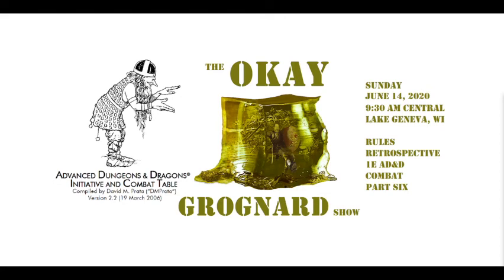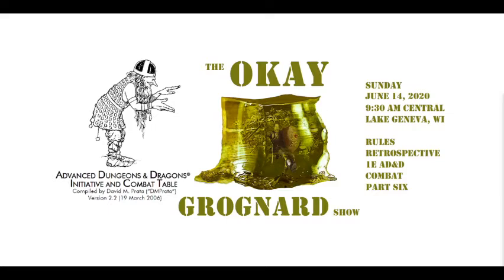TOGS s01ep090 2020-06-14 0930 AM Rules Prata Part Six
Continuing with the example section, the second half of David M Prata's Advanced Dungeons & Dragons Initiative and Combat Tables Version 2.2 from March 2006.

Advanced Adventures #15: Stonesky Delve from Expeditious Retreat Press

TOGS Links